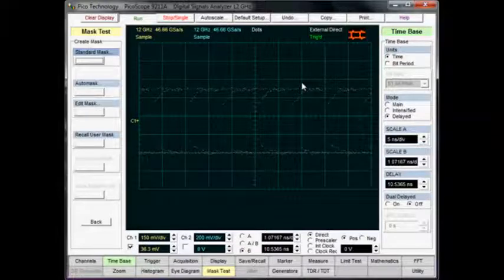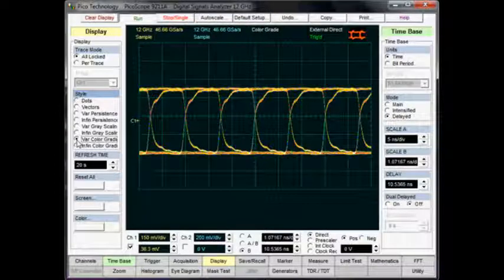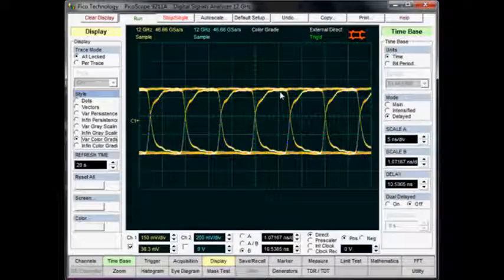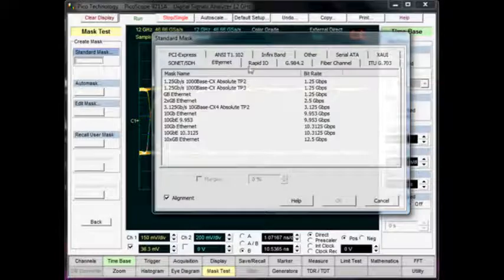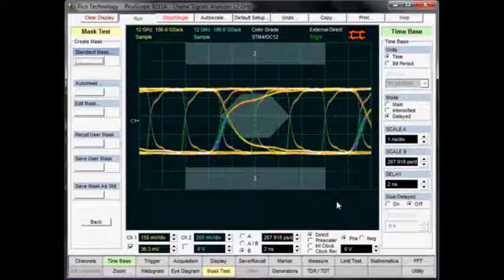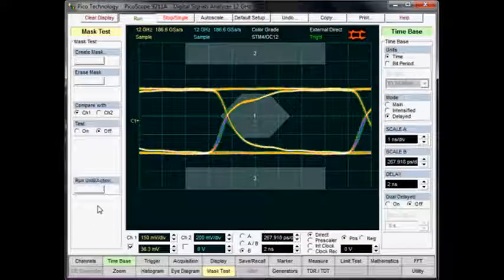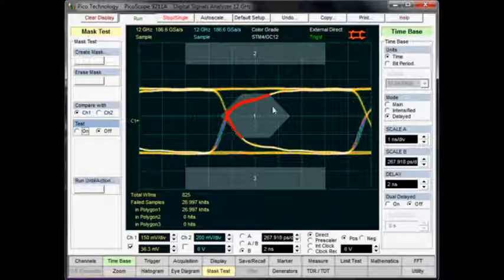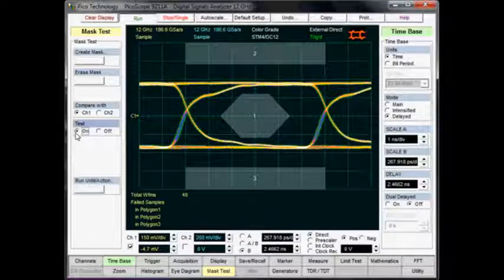PicoScope 9200 STM4 Mask